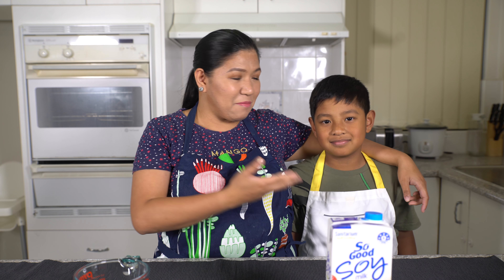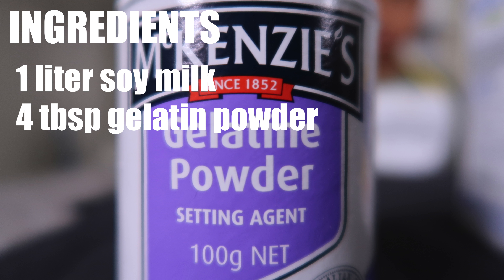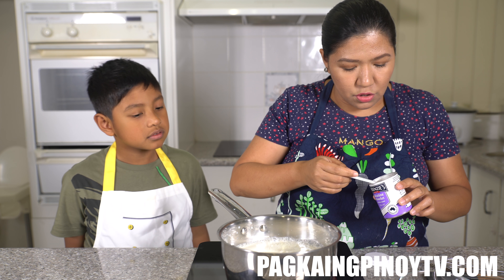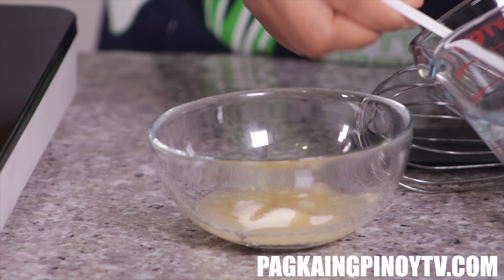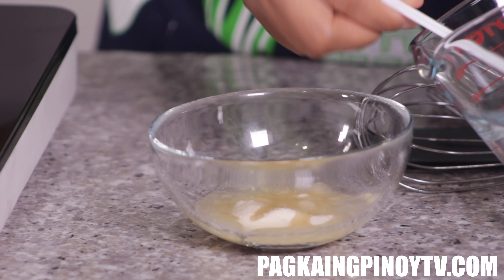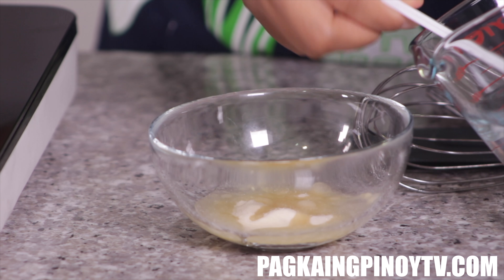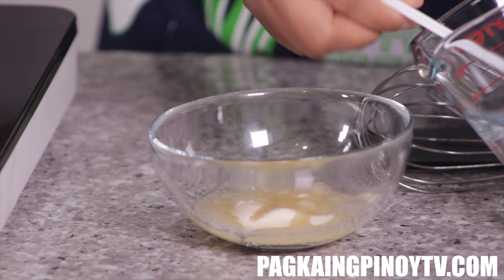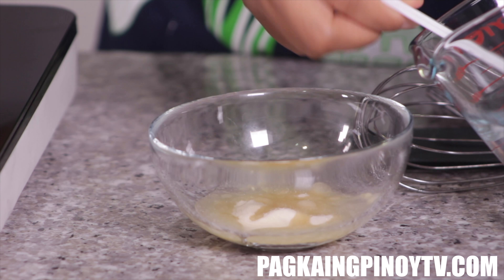Quick and Easy Taho Recipe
Taho Recipe

This reminds me of my childhood years, I recall the Manong shouting his merchandise and you have to be real quick bringing your own cup with you to have it filled with the curd.

Ingredients

1L soy milk
4 tbsp gelatin powder
1 cup tapioca pearls
1 cup brown sugar
water

If you have any questions, suggestions, request leave it in the comments or you can follow me at